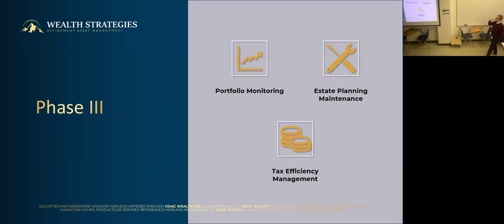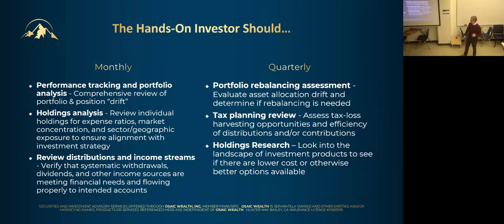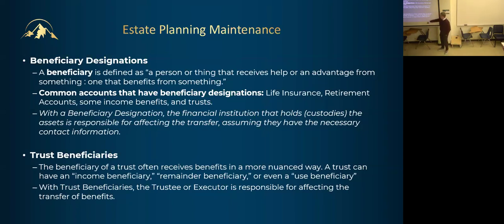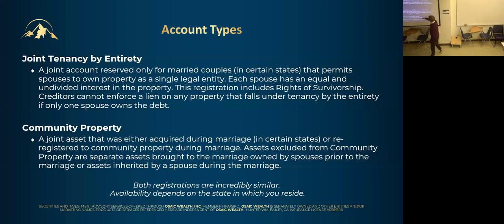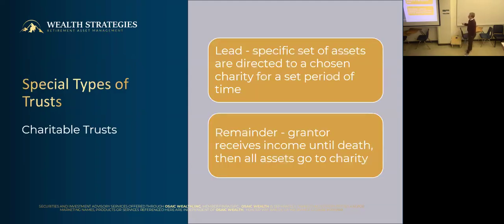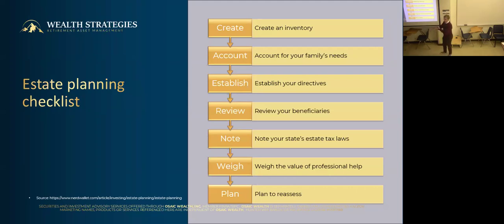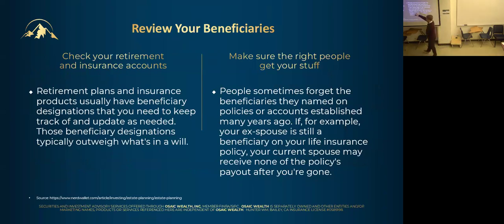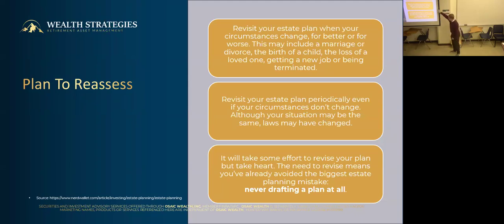Active Retirement Investing Fall 2025 Class 10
Visit ActiveRetirementInvesting.com for more info.
to sign up for this class. Visit 3 class sessions for free!

📅 Live in Sacramento, CA?